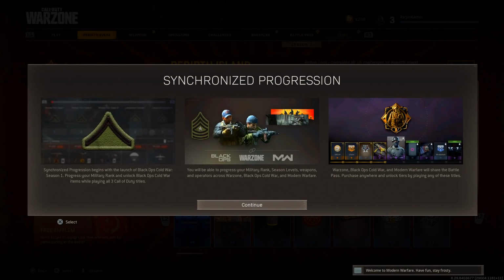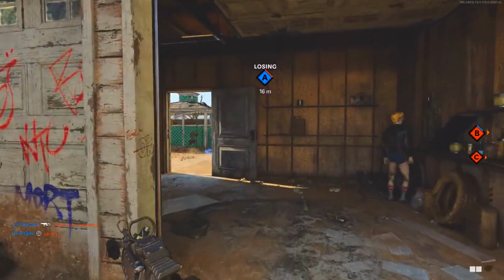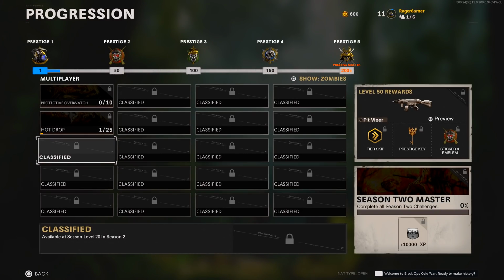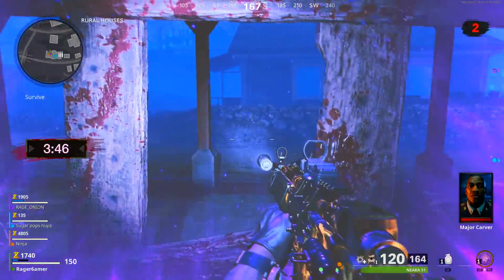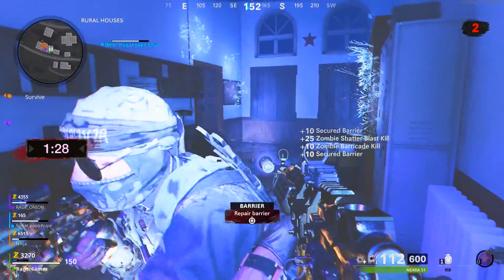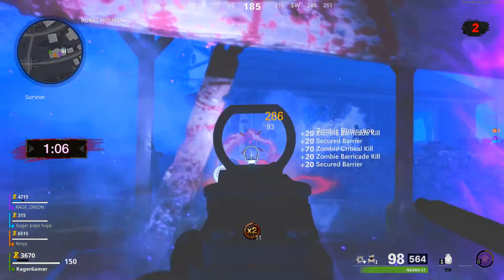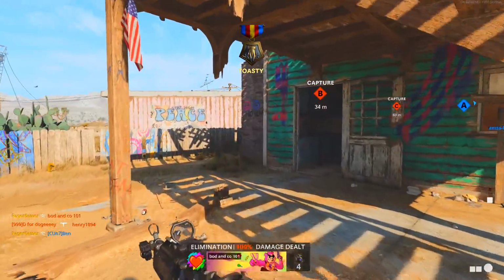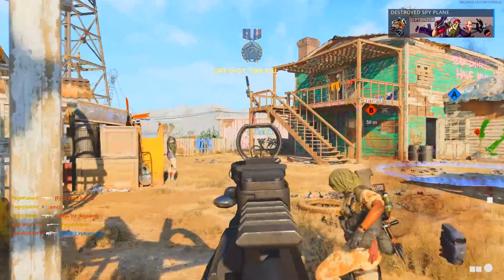FASTEST WAY TO MAX OUT COLD WAR SEASON 2 BATTLE PASS! (Level Up Tiers Much Faster)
Here is how to level up tiers much faster in Cold War in order to complete the season 2 battle pass quickly! You will tier up incredibly fast in Cold War season 2 with these simple tips. And you can also use these tips to unlock the new "FARA 83" and "LC10" Season 2 DLC weapons from the battle pass in Cold War. These tips are also great for levelling up tiers fast in Warzone in order to complete the battle pass. I am also giving away some COD points which you can be in with a chance of winning by checking the rules in this description 👇

**COD Points Giveaway competition: In order to enter the competition to be in with a chance of winning some COD points towards the season 2 battle pass you must complete the 4 following simple tasks:
1. Like the video
3. Comment your twitter username below this video

All details regarding the giveaway will be circulated via twitter so make sure you are following me on there! ;) **

Timestamps:
-Introduction 0:00
-Giveaway competition details 0:12
-Main ways to tier up fast 0:51
-Cold War / Warzone integration... XP 1:19
-Cold War MP tips 1:52
-Cold War zombies tips 7:10
-Warzone tips 9:57
-Modern Warfare tips 12:20
-Get the most out of S6 Battle pass 13:55
-Best Modes overall 16:34